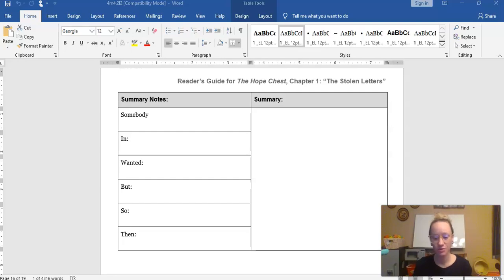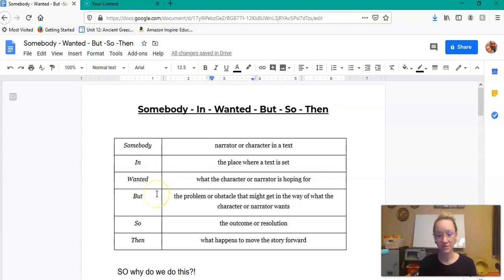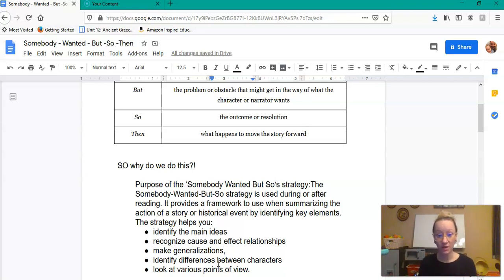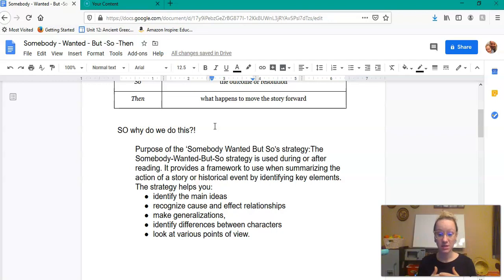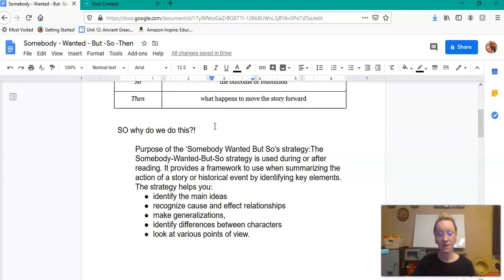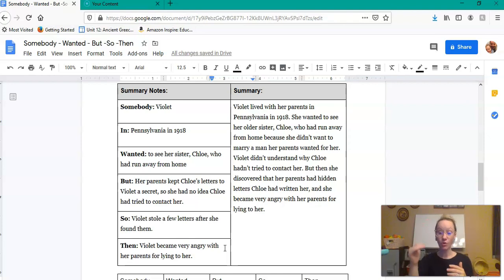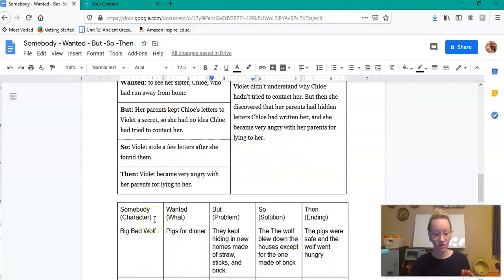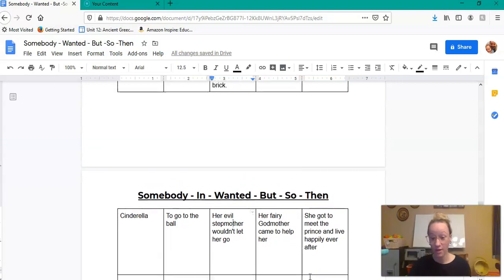Weds 4/29 - Reading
Somebody - In - Wanted - But - So - Then